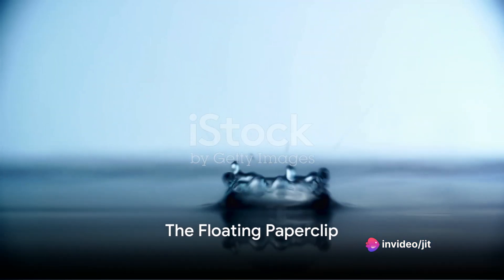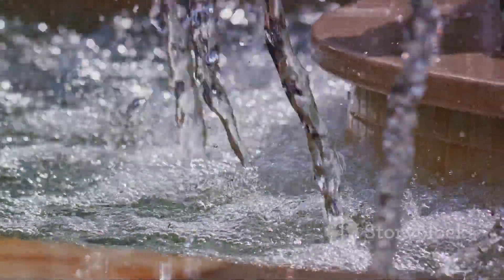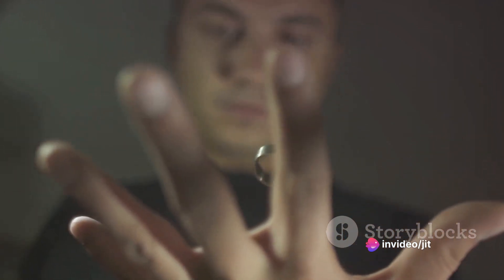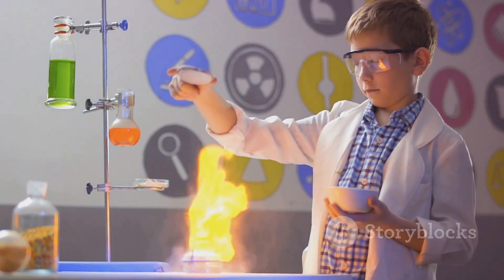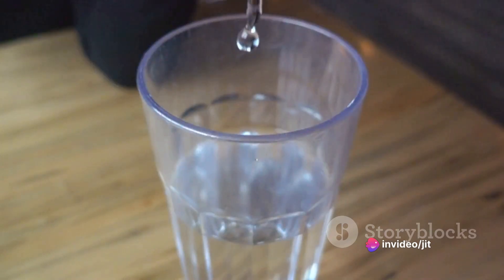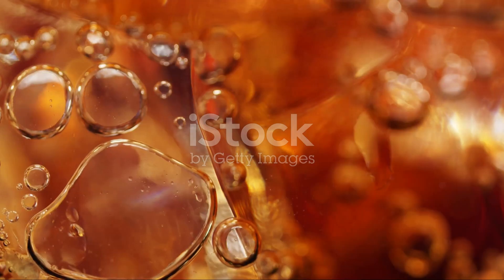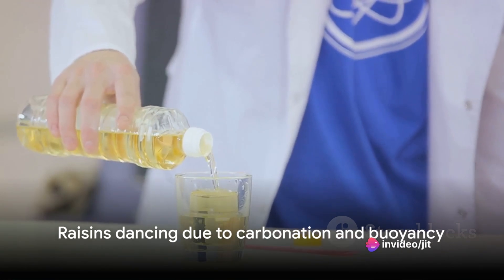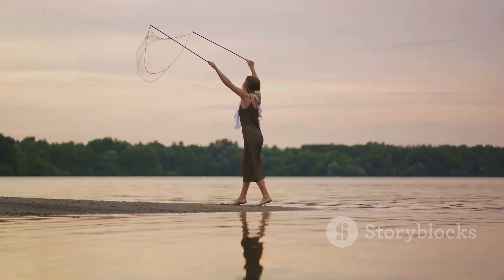Science Magic: Unveiling 3 Mind-Blowing Tricks!